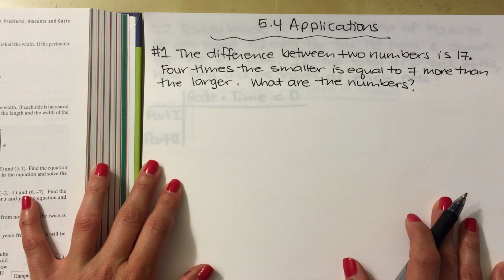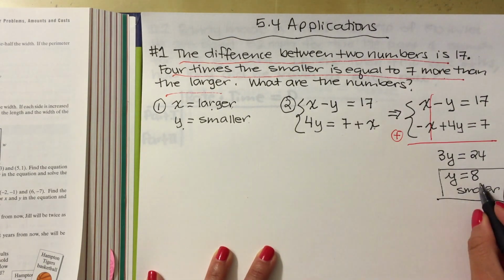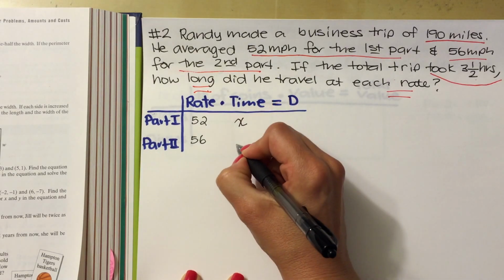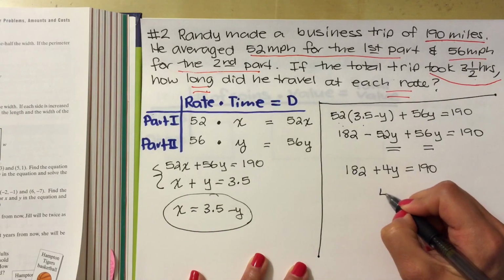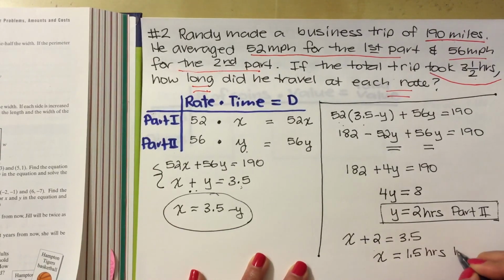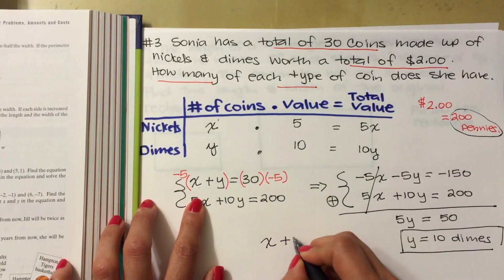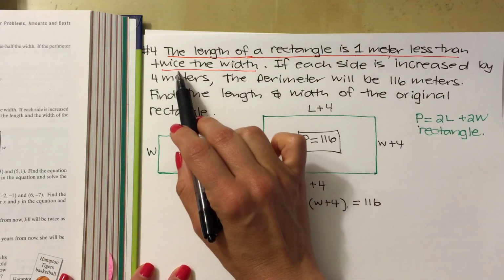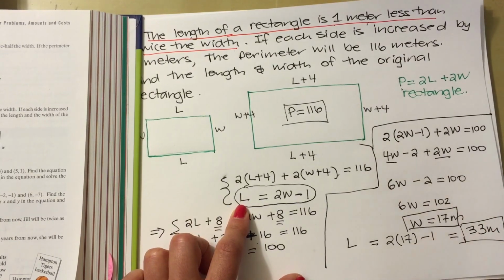5 4 Applications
Application of number problems, rate time distance problems, coin problems & perimeter problems